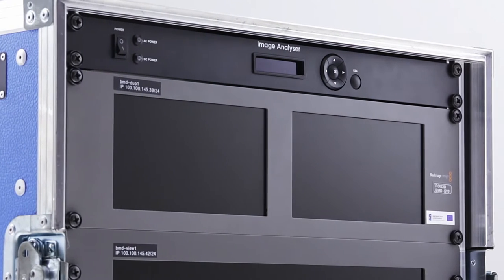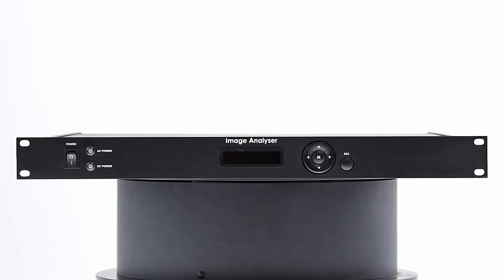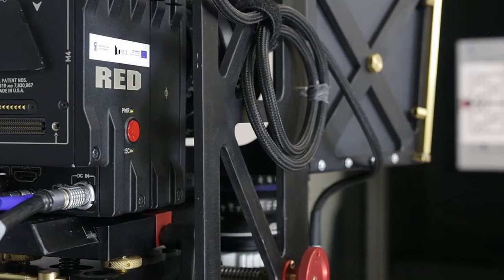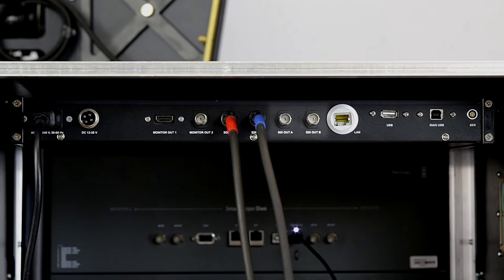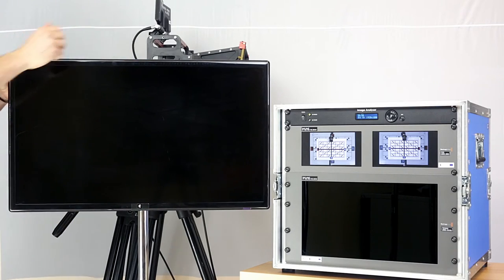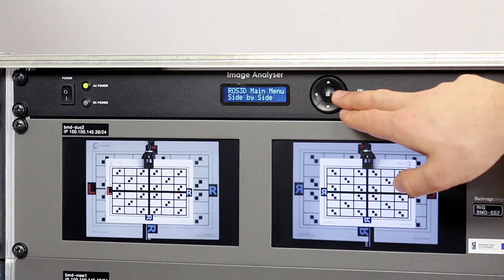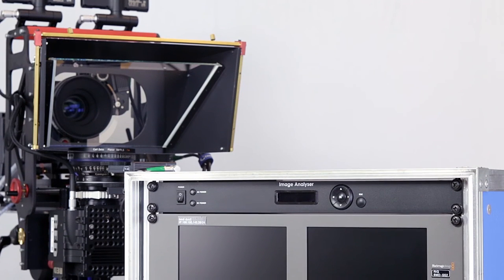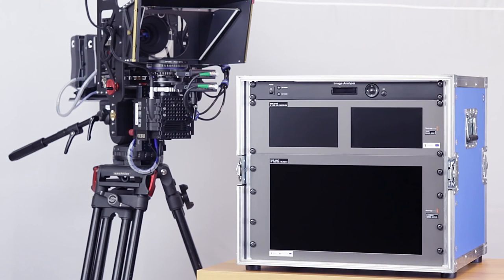CinemaVision Image Analyser Tutorial (CV.IA.VT1 EN)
CinemaVision introduces Image Analyser - a convenient solution providing a continuous video monitoring in Full HD quality during the work on 3D film production sets.